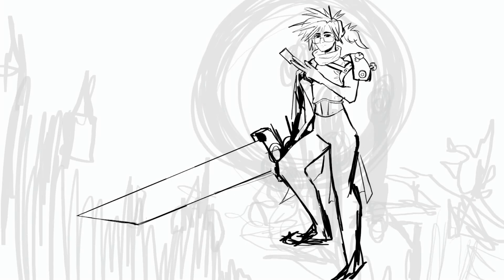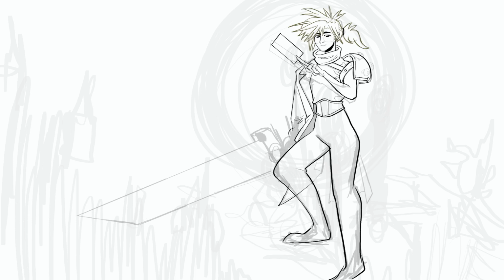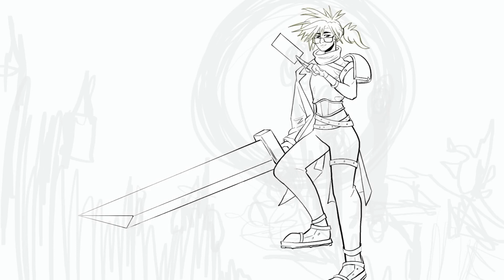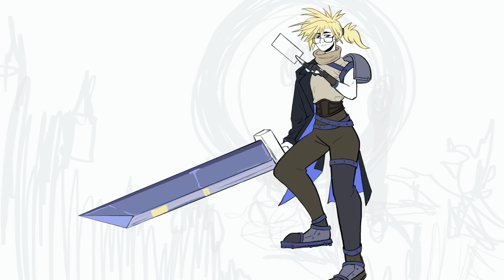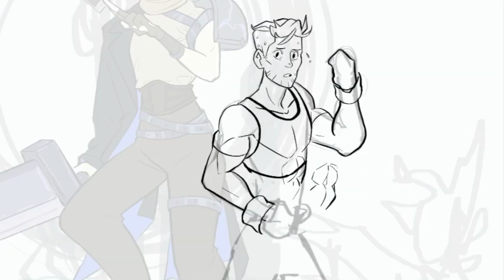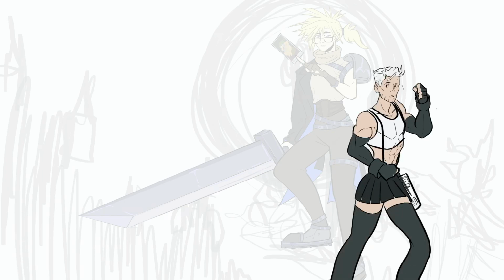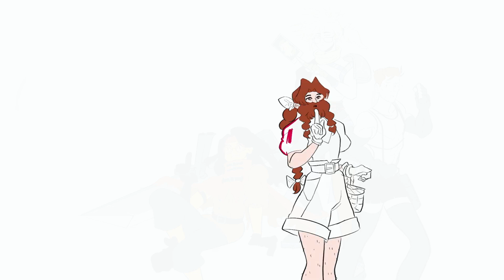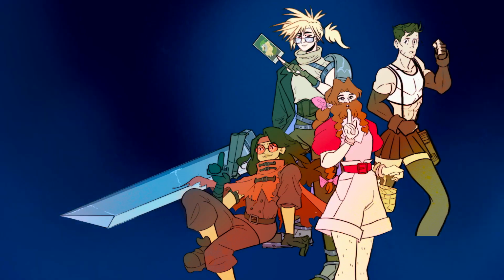I Draw the Drawfee Hosts as Final Fantasy Charaters | Drawfee Fan Art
Timestamps:
0:00 Intro
0:45 Sketching
0:47 Julia Cloud
2:42 Nathan Yaffe Beware
2:52 Jacob Tifa
3:43 Karina Vincent
5:06 Nathan Aerith
5:55 Background
6:56 HeeYuck
7:02 Outro
7:22 Announcement
8:13 End Credits